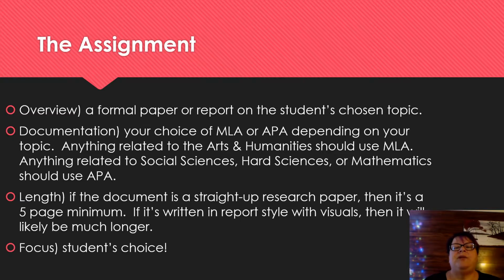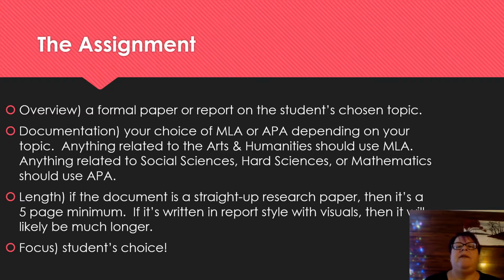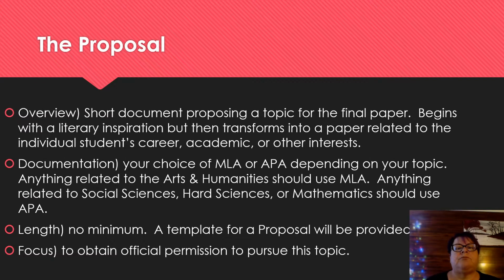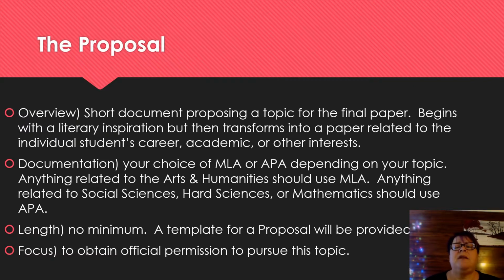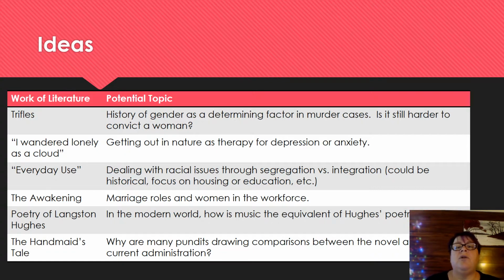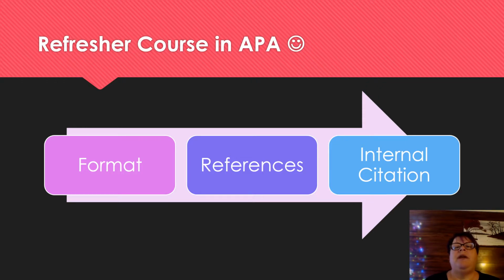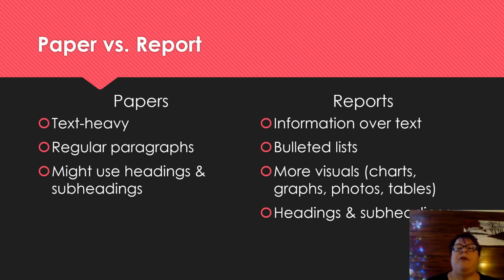Lecture 8 APA Topics Formats